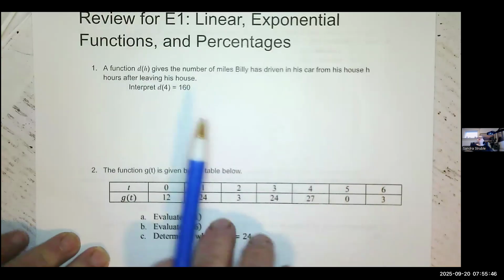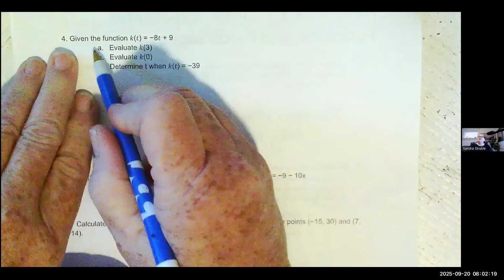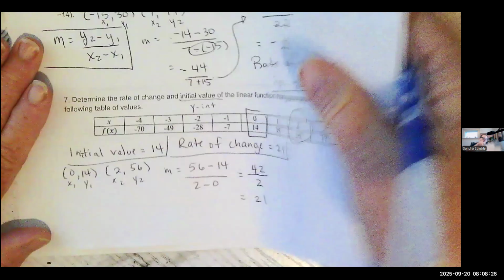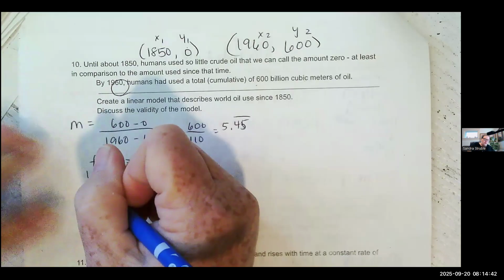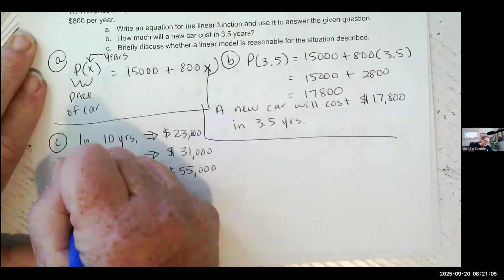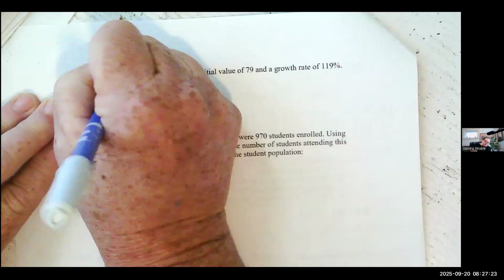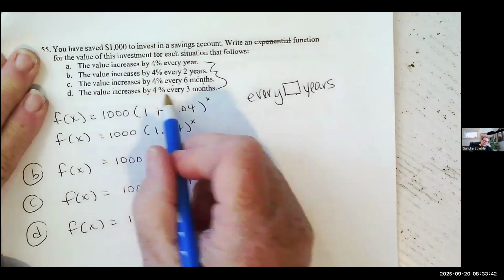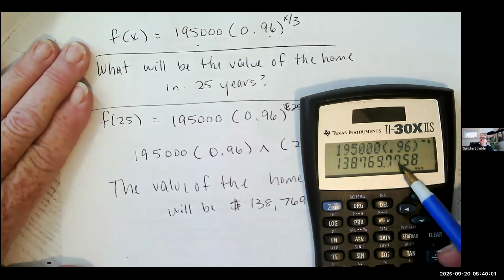Review for Exam 1 (Fall 2025)